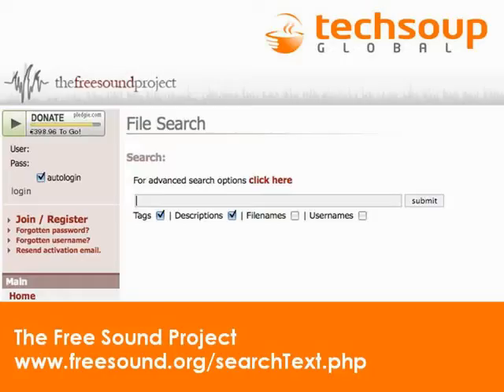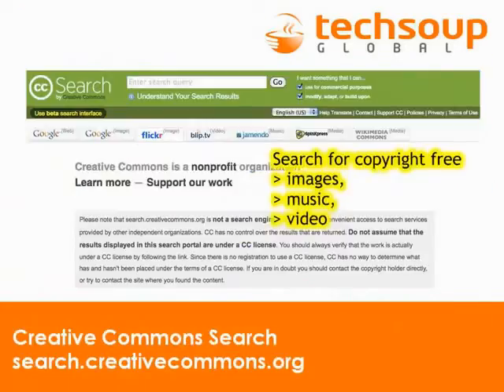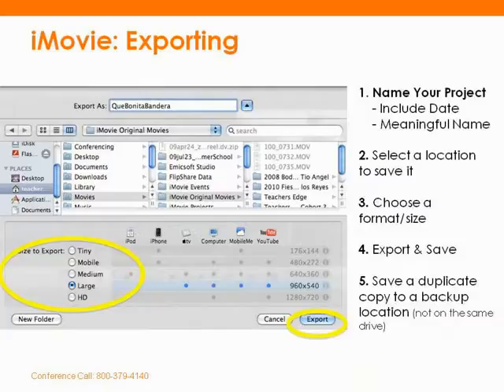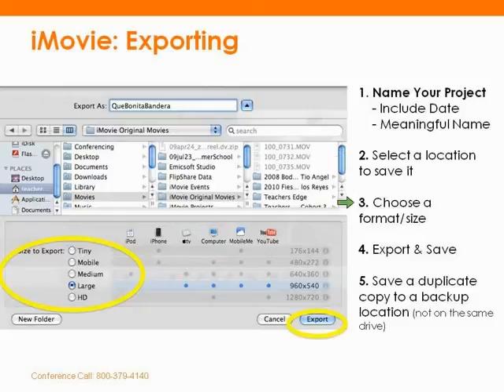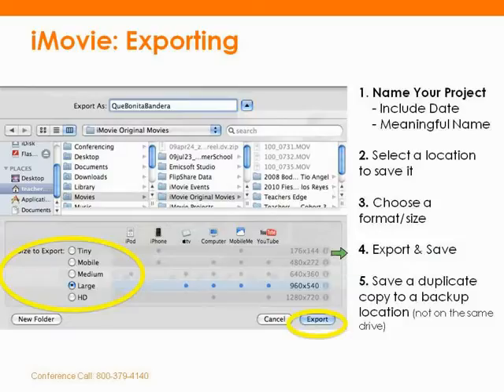Baseball shooter had volunteered for Sanders last year; Bernie ‘sickened’ by ‘despicable act’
Sen. Bernie Sanders, I-Vt., strongly condemned the shooting at a congressional baseball practice in Virginia on Wednesday morning.

Authorities identified the slain gunman who injured at least five as James T. Hodgkinson, 66, of Belleville, Ill., who was a fervent Sanders supporter in last year’s presidential election and according to numerous reports volunteered for the Vermont senator’s campaign.

Hodgkinson, who ran a home-inspection business, had expressed hatred for Republicans on social media and was highly critical of President Trump.

Sanders released a statement condemning the shooting in “the strongest possible terms.” Here is Sanders’ complete statement.